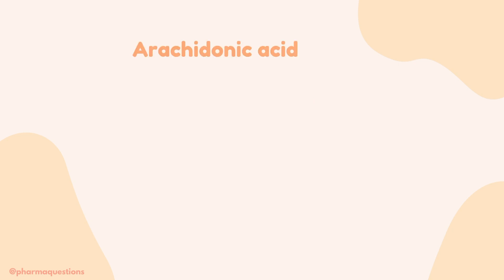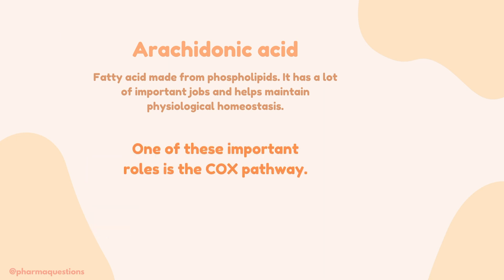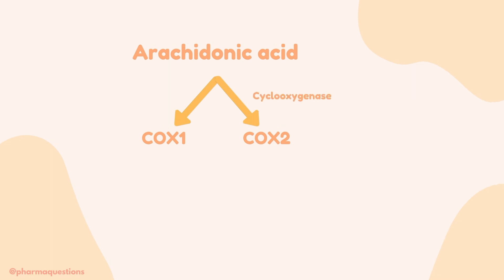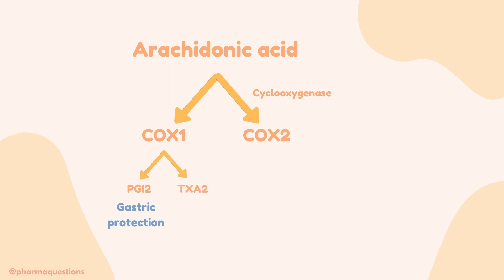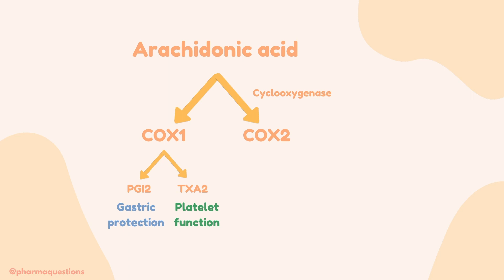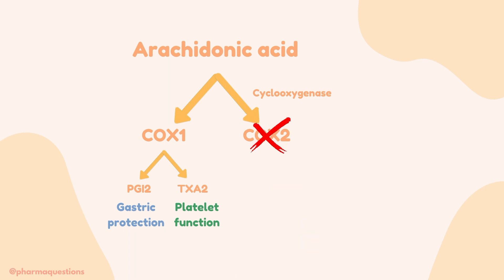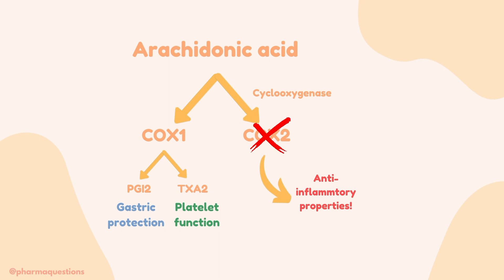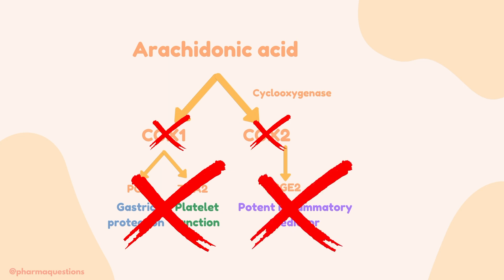NSAIDs - mechanism of action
Hi, everyone this is a simple overview of the mechanism of action of NSAIDs!